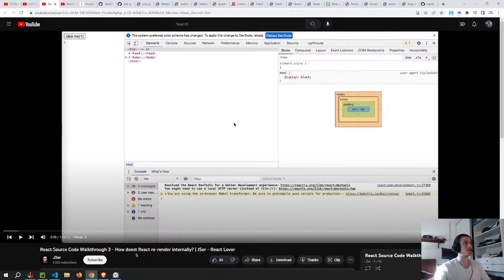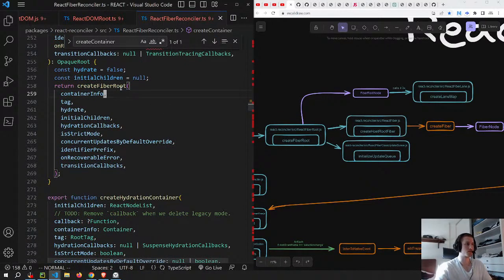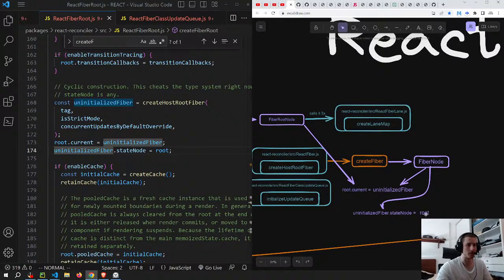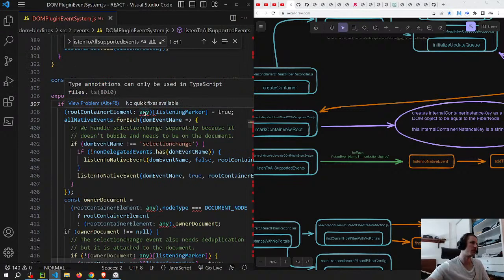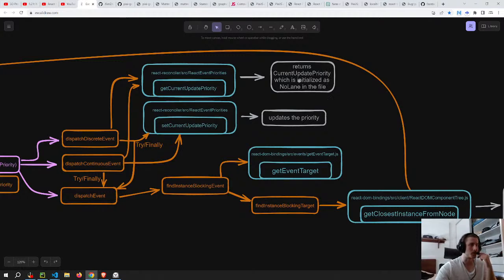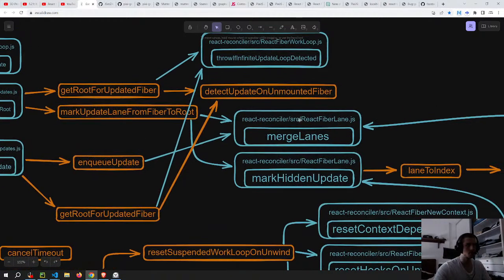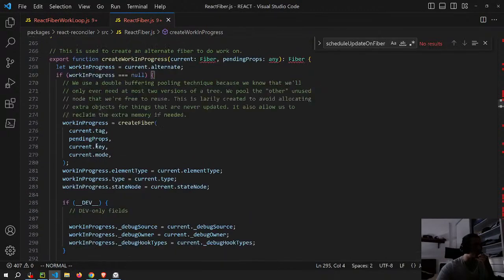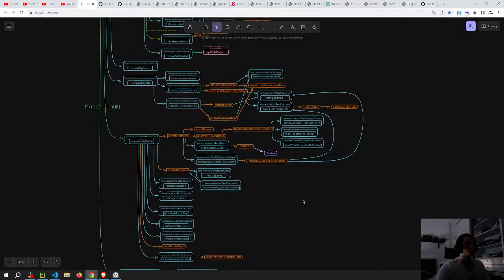React JS Source code deep dive